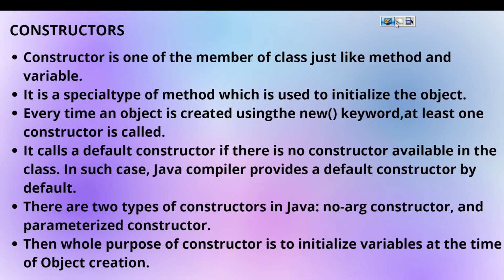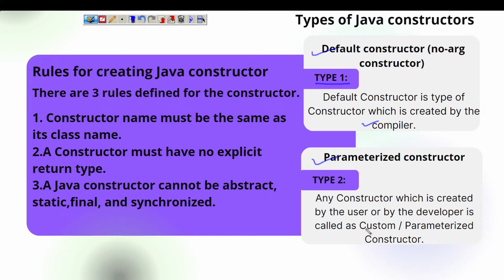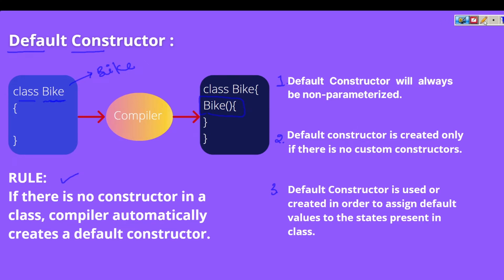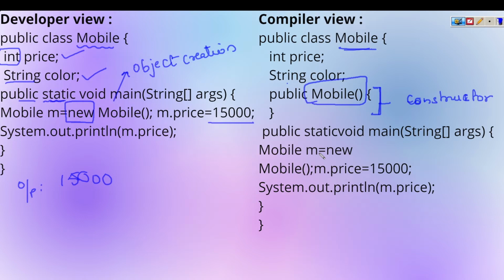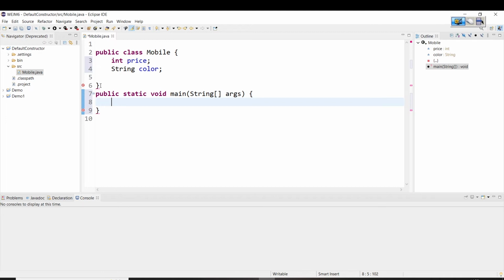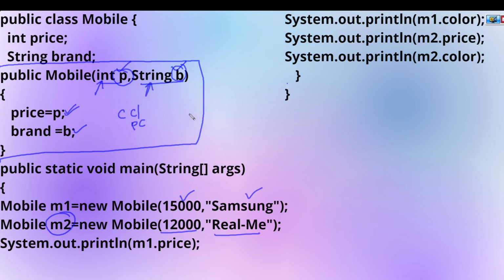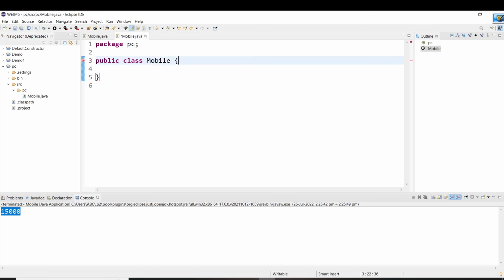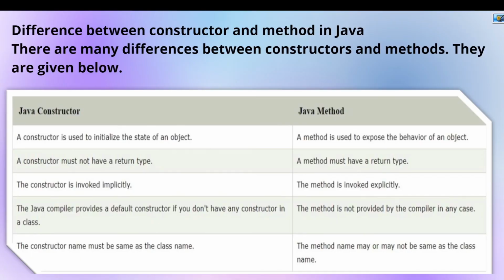JAVA|JAVA CONSTRUCTOR |CONSTRUCTORS IN JAVA|SPECIAL METHOD IN JAVA|TYPES OF CONSTRUCTOR IN JAVA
IN THIS VIDEO WE ARE GOING TO LEARN ABOUT THE CONSTRUCTORS IN JAVA WHAT ARE THE TYPES OF CONSTRUCTORS IN JAVA. DEFAULT CONSTRUCTOR OR NO PARAMETER CONSTRUCTORS AND PARAMETERIZED CONSTRUCTORS AND THE EXAMPLES OF IT.